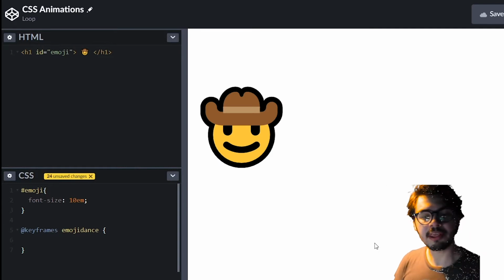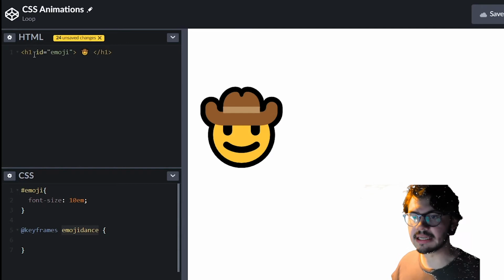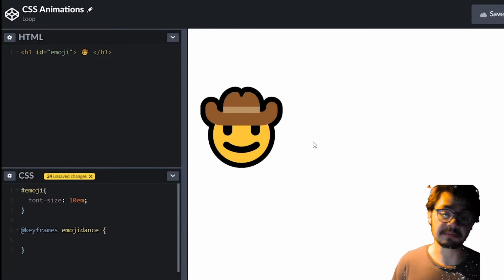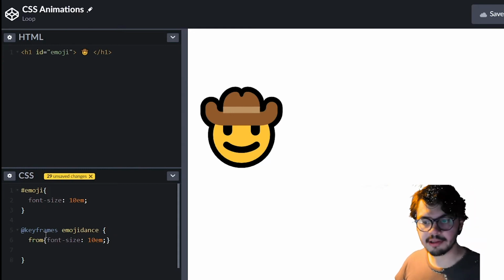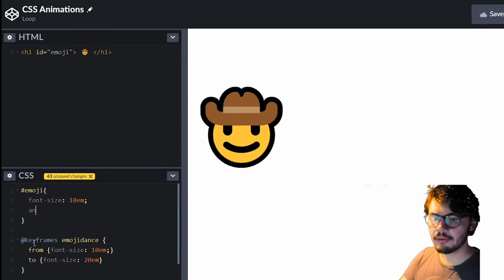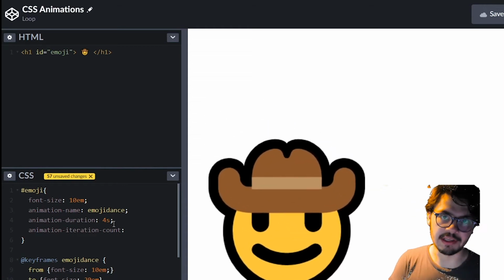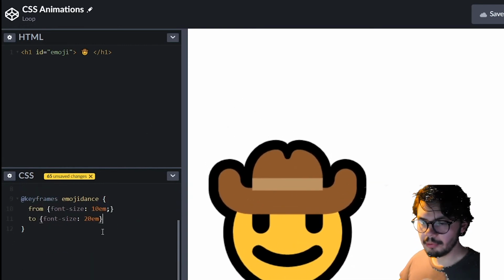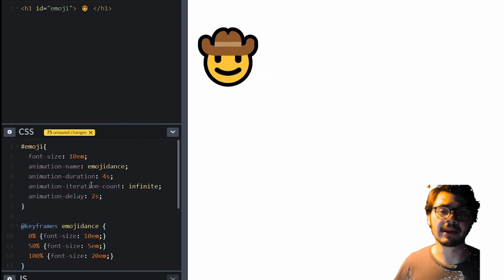CSS Animation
In this video, we will show you how to take your simple HTML items into animation by giving them directions on how to move.